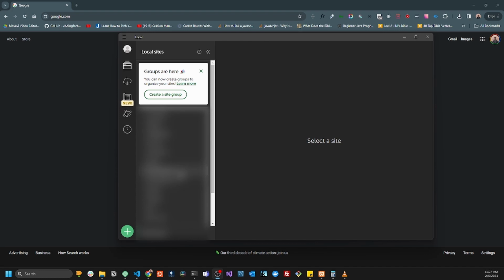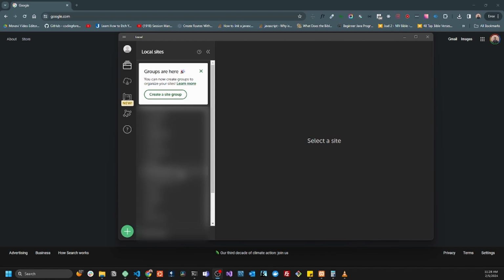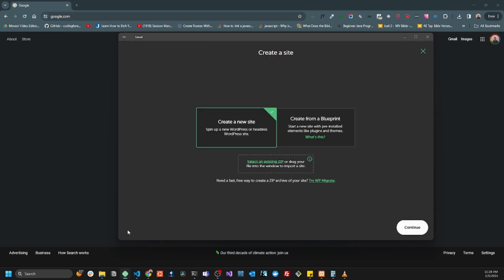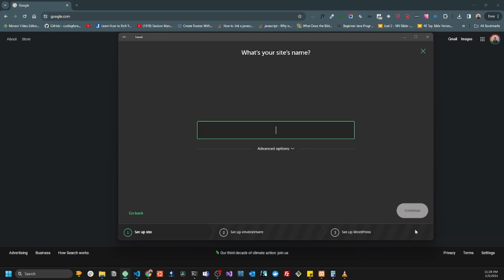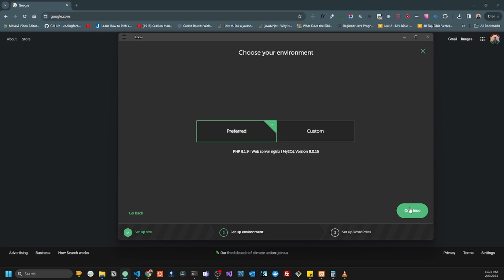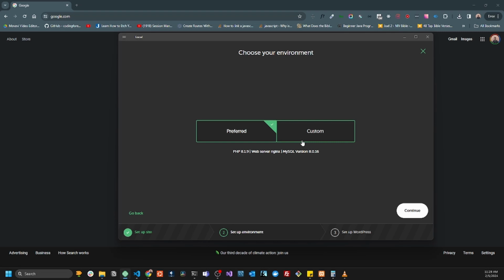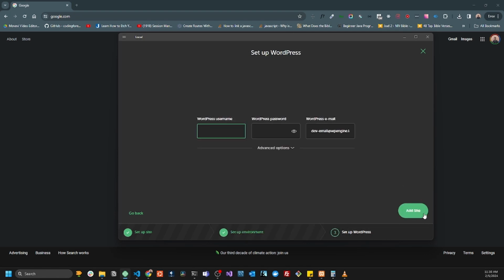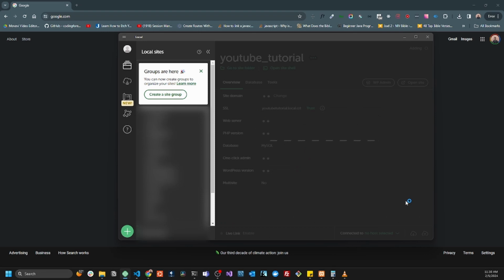How To Install Wordpress In Your Local Environment - [Step by Step]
In this video we learn to install wordpress in our local environment with Local by flywheel. After your local environment is setup, you can use any Divi theme or website builder to create your wordpress themes.

0:00 Introduction
0:29 Generating the environment
3:20 Site generated